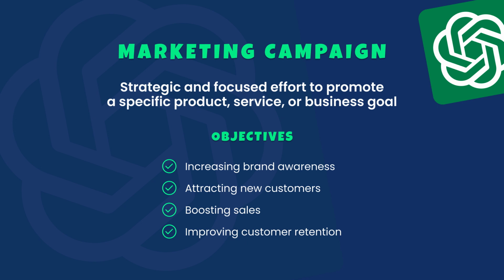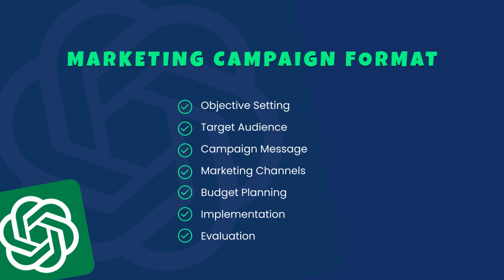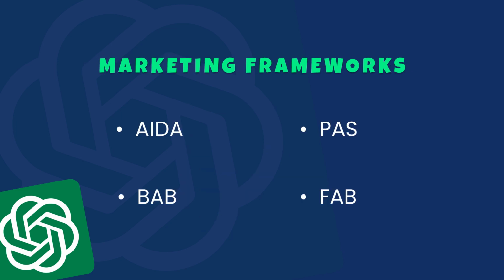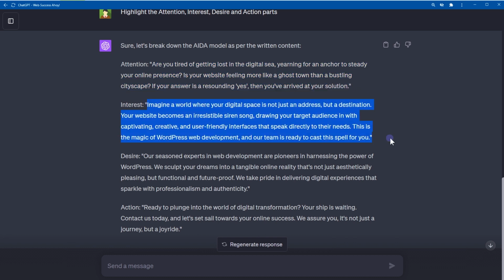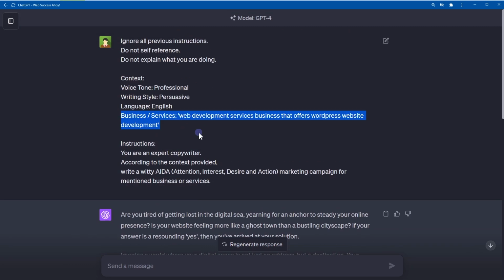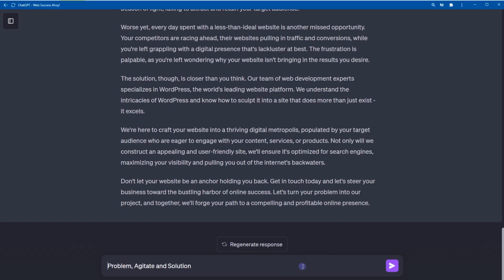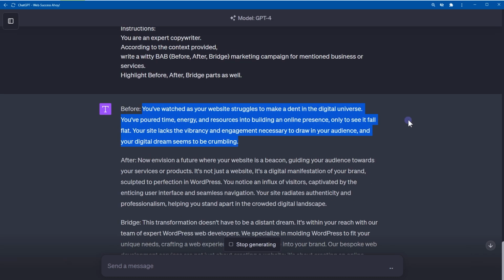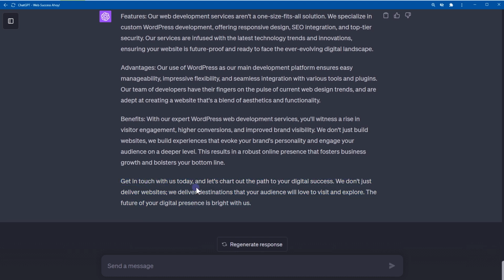Generate Marketing Campaigns using Marketing Frameworks | ChatGPT Tutorial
How to use chatgpt to generate marketing campaigns using marketing frameworks? Marketing campaign is a broad term. I will explain what is a marketing campaign and what are marketing frameworks. So what is a marketing campaign? What its format looks like? How is it used and where is it used?

A marketing campaign is a strategic and focused effort by a company to promote a specific product, service, or business goal. It involves a series of activities aimed at reaching and engaging a targeted audience through various channels. These channels can include digital platforms like social media, email, or websites, as well as traditional platforms like print media and television.

The main objectives of marketing campaigns vary, but they typically include increasing brand awareness, attracting new customers, boosting sales, or improving customer retention. The key is to deliver a consistent and compelling message that resonates with your target audience.

The general format for a marketing campaign includes the following:

1. Objective Setting: Clearly define the purpose of your campaign.
2. Target Audience: Identify who your campaign is for. What are their interests, needs, and preferences? The more specific you are, the more effective your campaign will be.
3. Campaign Message: Develop a compelling message that resonates with your audience. This is where creativity comes into play. The message should be tailored to your audience and align with your campaign objectives.
4. Marketing Channels: Decide on the most appropriate channels to reach your target audience. This can depend on where your audience spends most of their time, the nature of your message, and your budget.
5. Budget Planning: Determine how much you are willing to spend on the campaign. This should include costs for creating content, channel use, and any additional promotional activities. But marketing campaigns can be free as well.
6. Implementation: Execute your campaign according to your plan. This includes launching ads, sending emails, posting on social media, etc.
7. Evaluation: Assess the effectiveness of your campaign by tracking specific metrics. This could include click-through rates for digital ads, number of new customers, sales revenue, and others. Based on the results, you can make necessary adjustments for future campaigns.

A successful marketing campaign requires a well thought out strategy, a clear understanding of your audience, and continuous evaluation and refinement.

A campaign can not be generated without content. I am gonna show you how can we generate content for a campaign by using specific techniques and marketing frameworks. Most popular marketing frameworks are:

- AIDA (Attention, Interest, Desire and Action)
- PAS (Problem, Agitate and Solution)
- BAB (Before, After and Bridge)
- FAB (Features, Advantages and Benefits)

These models are used in marketing to describe the stages a customer goes through in the purchase process, and these models also act as a blueprint for effective advertising and selling techniques.

In the video we have generated content for a marketing campaign based on these frameworks.